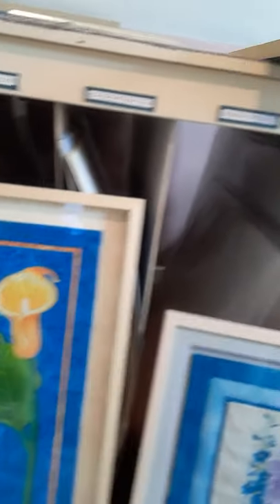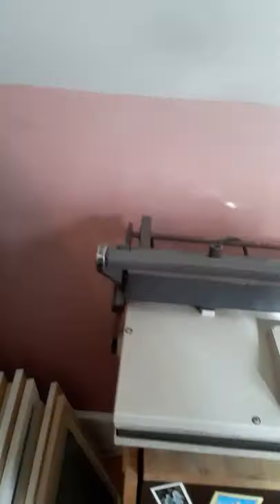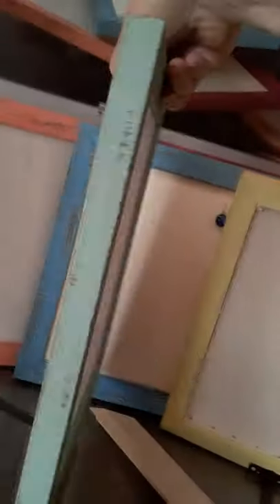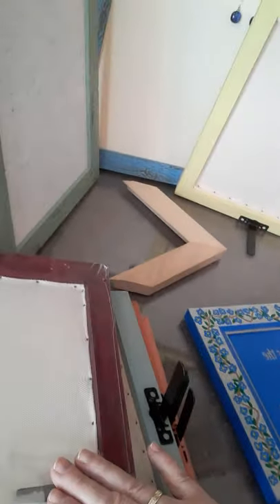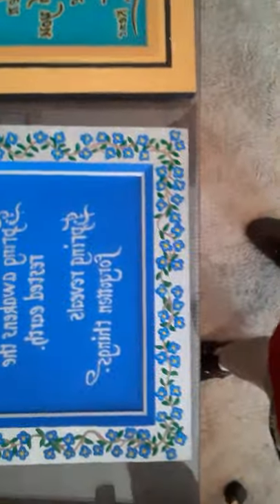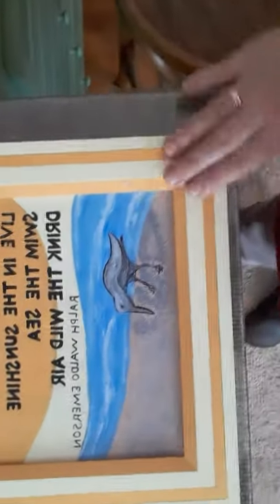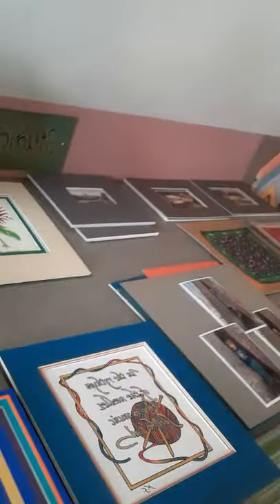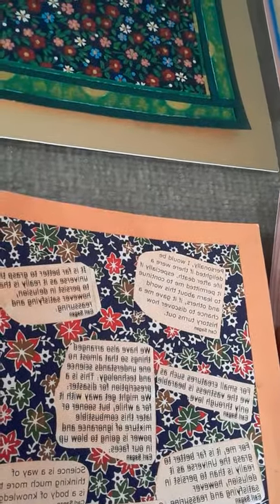PART 2: New YouTuber Nan the Framer taking inventory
Nan the Picture Framer takes stock of inventory and shows art and products from her studio, her own art and what's hiding in her closet.  Part 2.